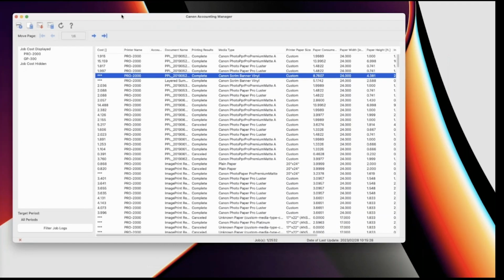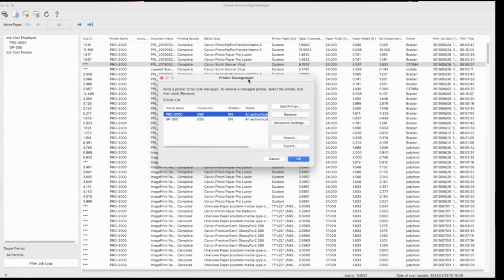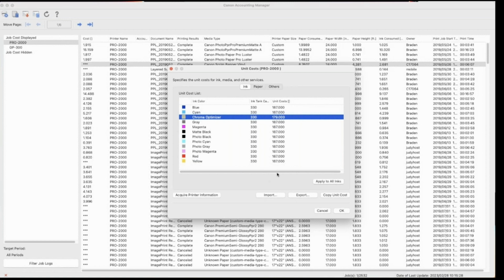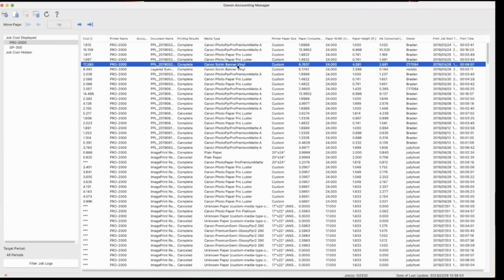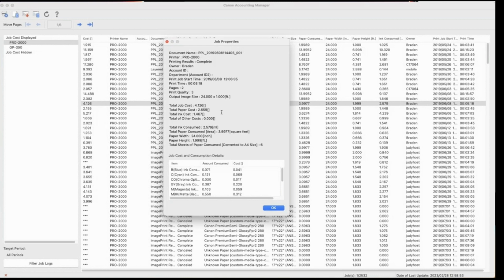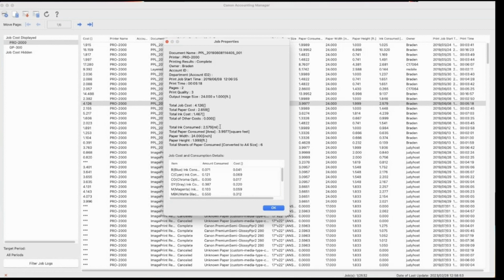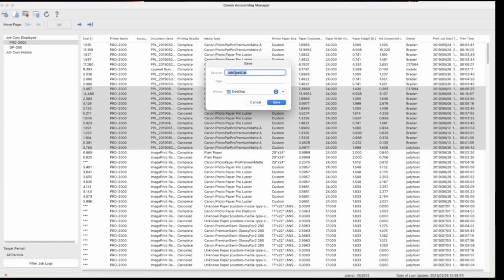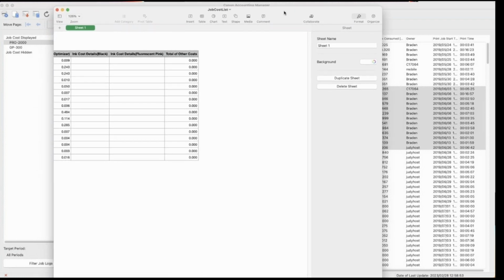Unlocking the Money Saving Power of Canon's Accounting Manager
Want to know the amount of paper and ink your print jobs consume and how they affect your bottom line? With this powerful software, you can know your cost of goods so you price your prints appropriately, as well as purchase the ink you need based on your printing habits.